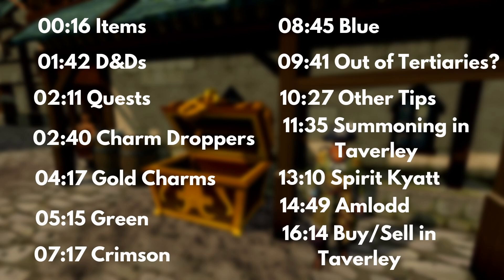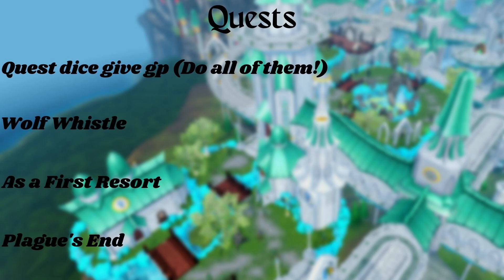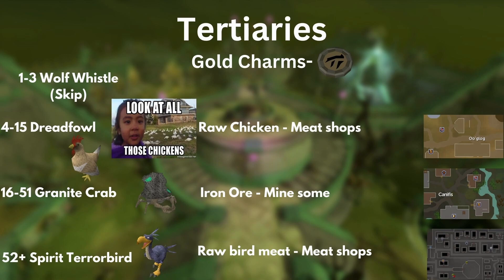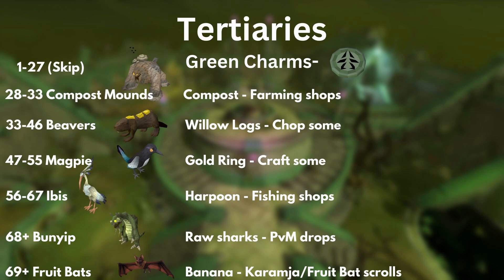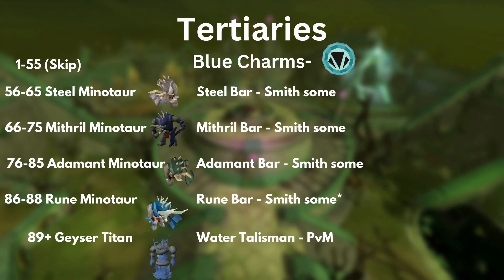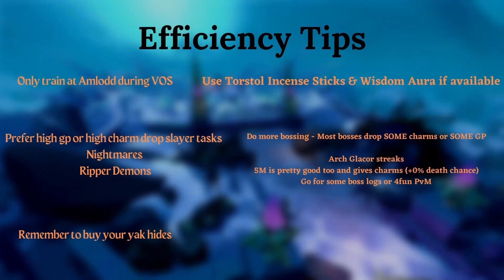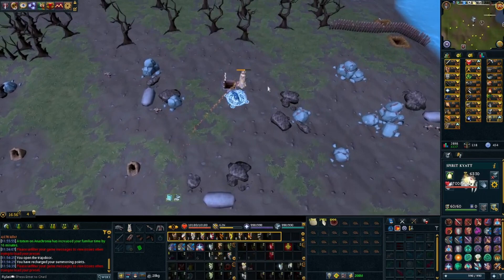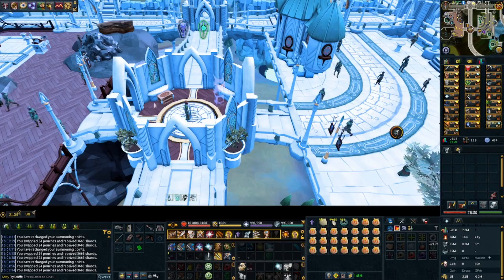Ironman Summoning Guide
00:00 Intro
00:16 Items
01:42 D&Ds
02:11 Quests
02:40 Charm Droppers
04:17 Gold Charms
05:15 Green
07:17 Crimson
08:45 Blue
09:41 Out of Tertiaries?
10:27 Other tips
11:35 Summoning in Taverley
13:10 Spirit Kyatt Method
14:49 Amlodd Summoning (with Yak)
16:14 Buy/Sell Taverley Method